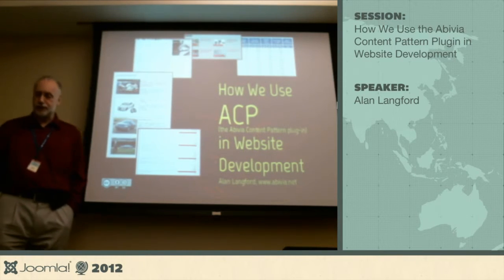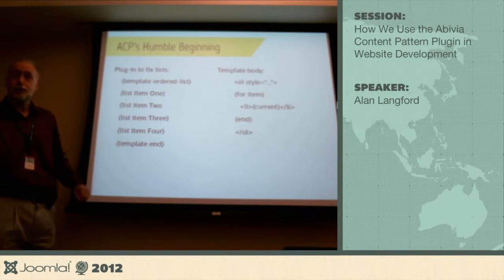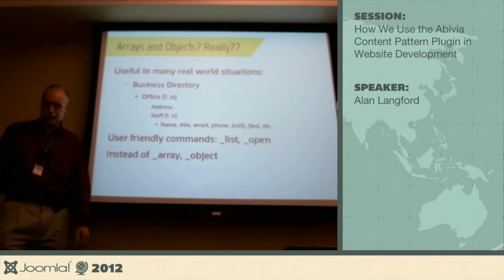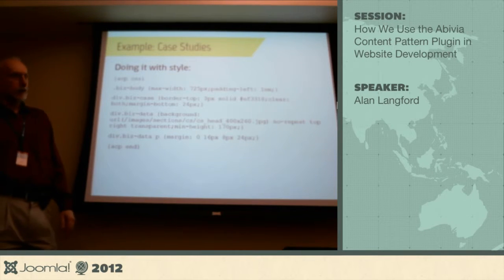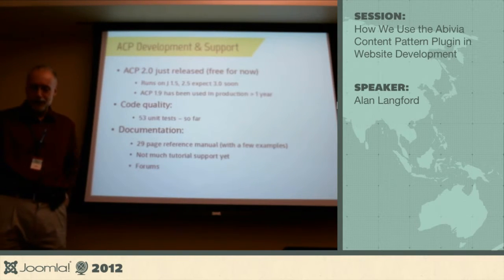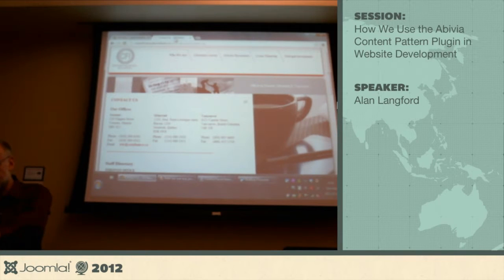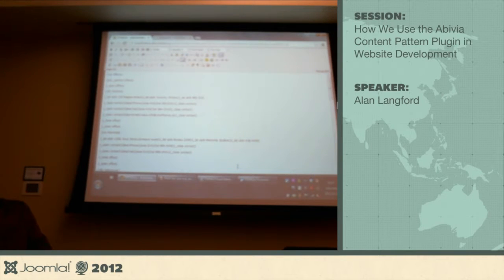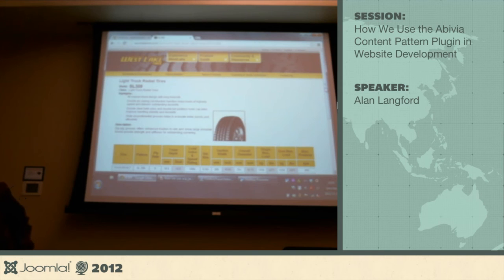How we use the Abivia Content Pattern Plugin in Website Development - Alan Langford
ACP started as a simple answer to a tedious problem: How do you manage a large number of similarly formatted articles combined with a client who wants to make frequent changes to how those articles appear on the site? There were templating solutions available to solve the first problem, but once the template was copied into an article, there was no way to change the template.

ACP solves this problem by maintaining the template (which we call a pattern) independent of the data used to fill it in. Change the pattern, all articles that use that pattern change instantly. Since then, ACP has grown into a Swiss Army Knife for content, offering many of the features of content construction kits in a plugin, so that everything still runs in com_content with no new tables and no need for special template support. ACP is a tool built for people with a developer's approach to building sites. It's heavy on programming construsts and has no user interface. The purpose of this session is to illustrate both how to use it and some of its more powerful applications.